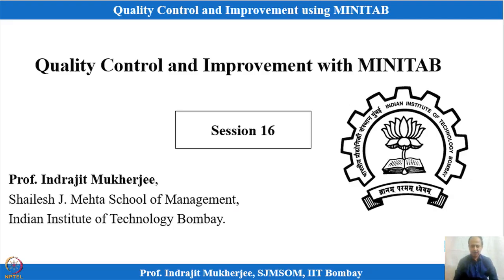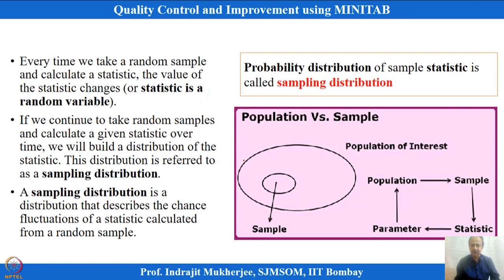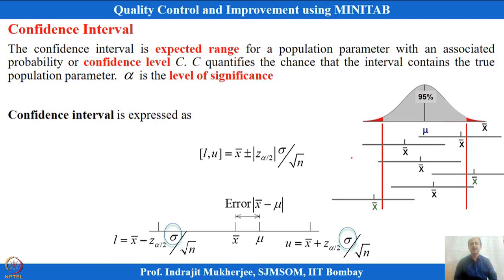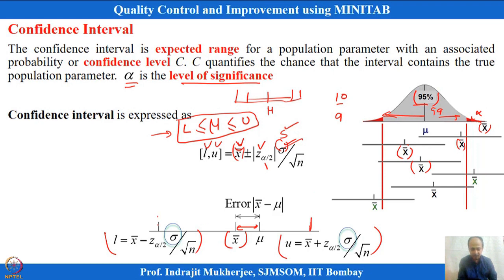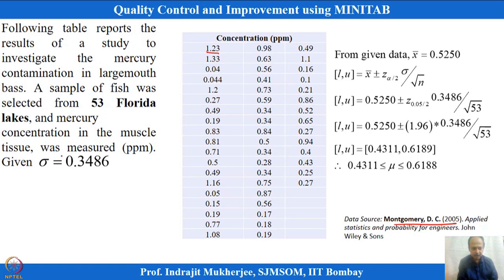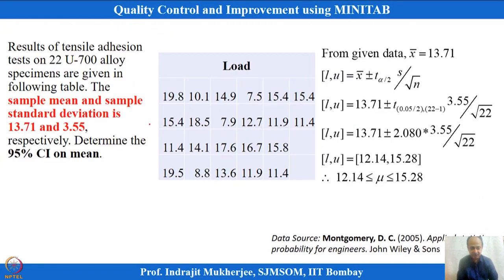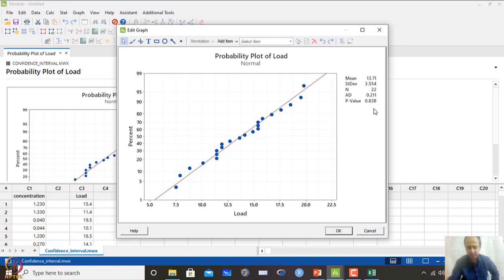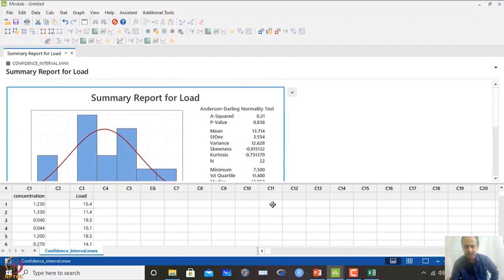Lecture 16: Basic Statistics & Confidence Interval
Sampling Distribution, Point Estimation, Law of Large Number, Central Limit Theorem, Confidence Interval